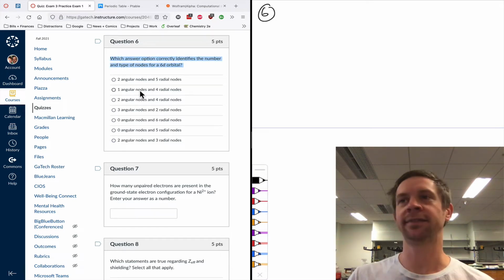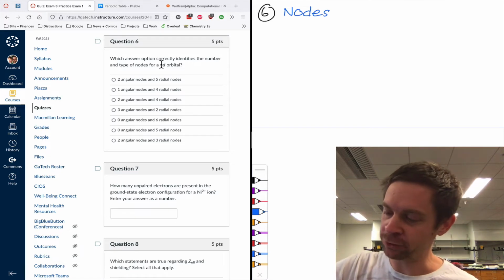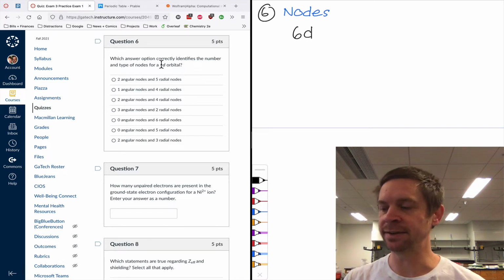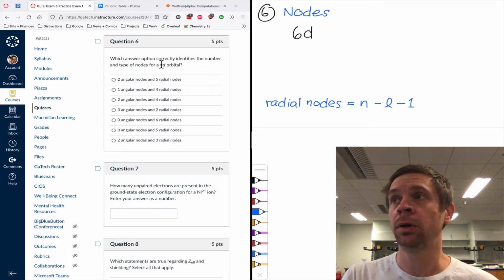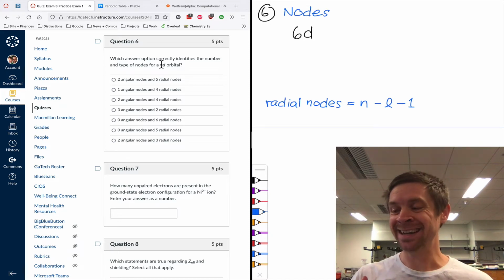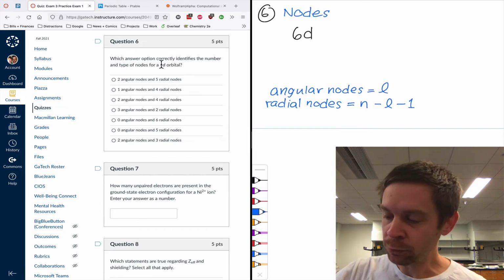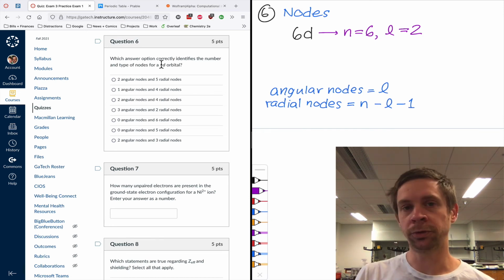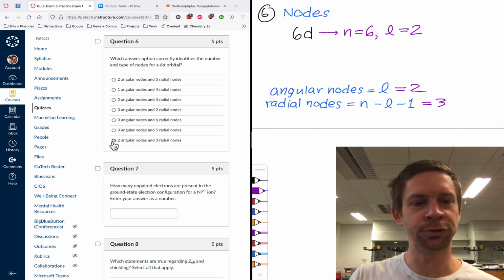Types of Nodes and Quantum Numbers | Practice Exam 3.1 | Fall 2021